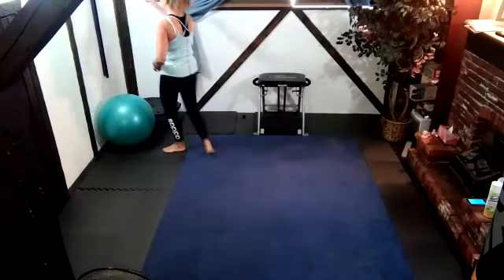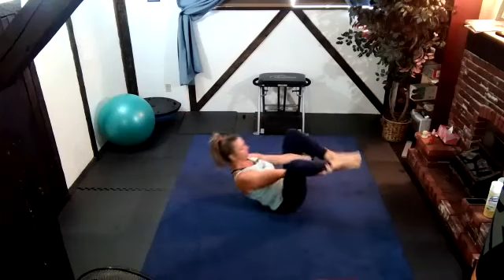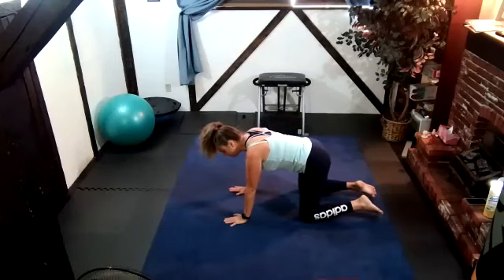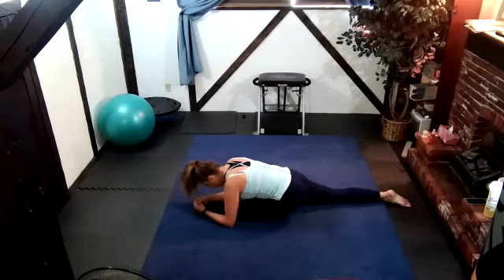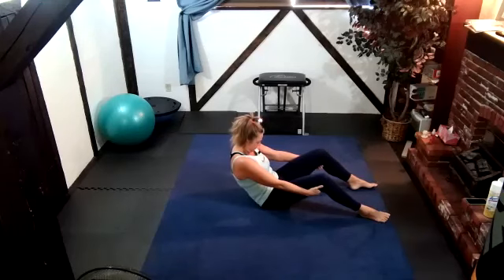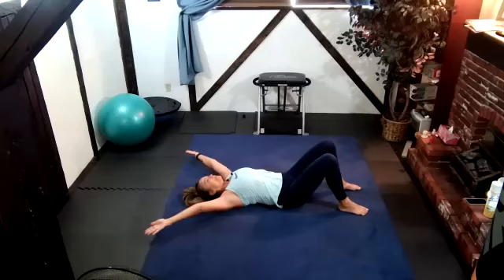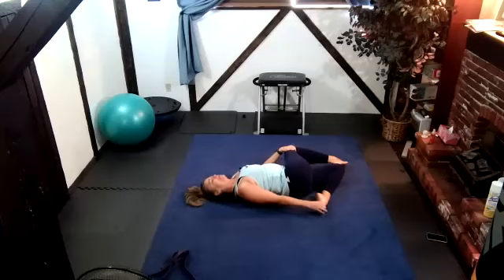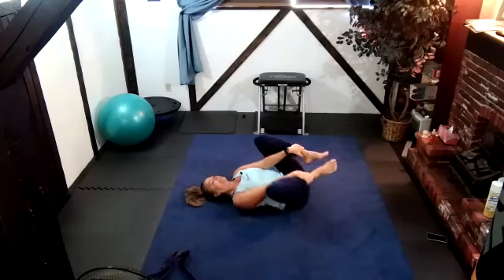Relaxing full body stretch March 31, 2023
full body gentle stretching for all levels including seniors. Neck, Thoracic spine, lower back, hips, hamstrings